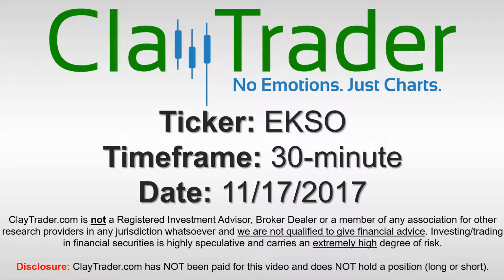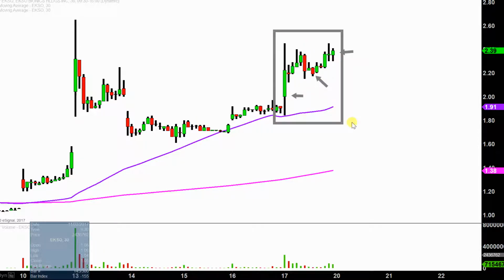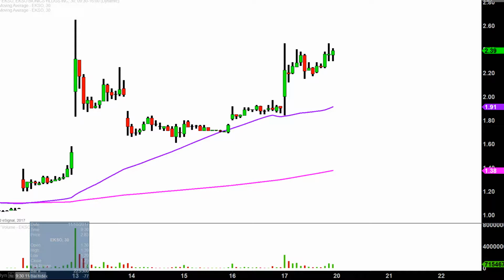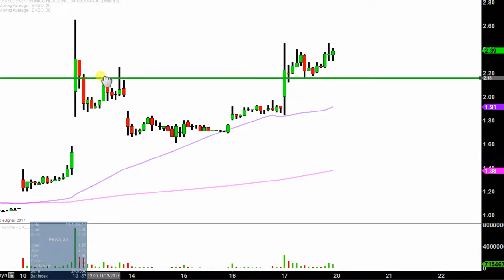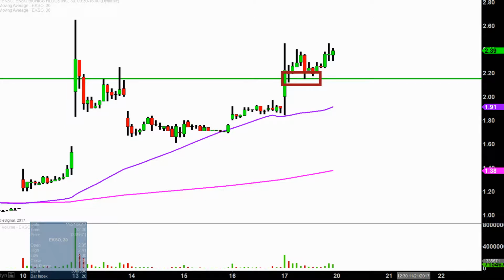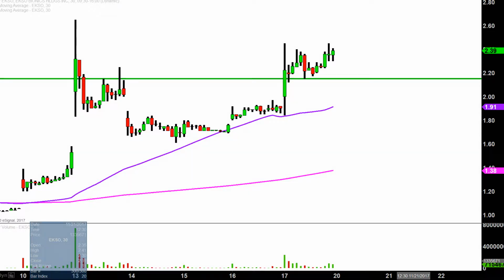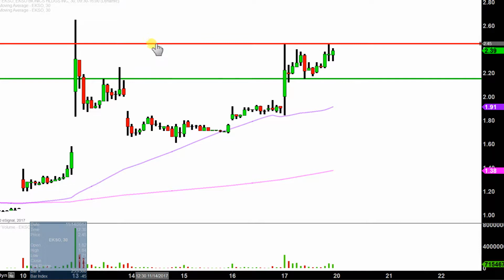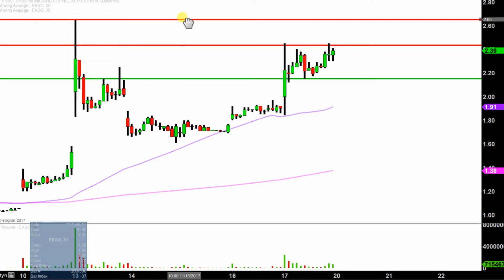Ekso Bionics Holdings, Inc - EKSO Stock Chart Technical Analysis for 11-17-17